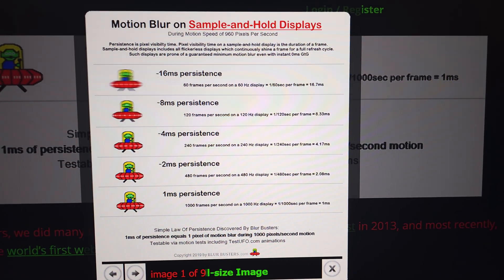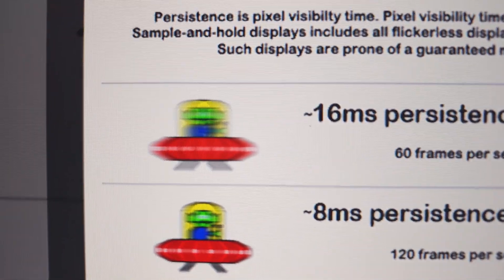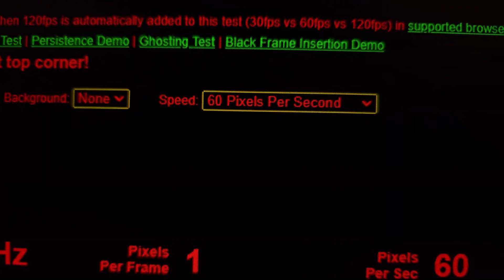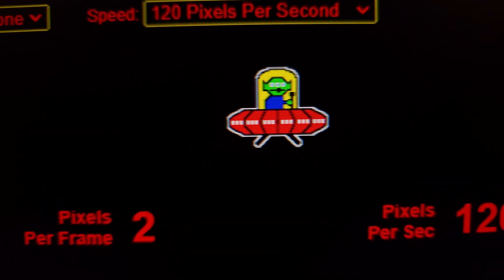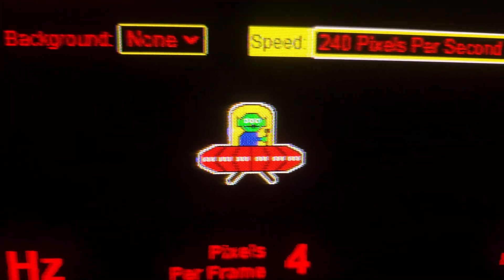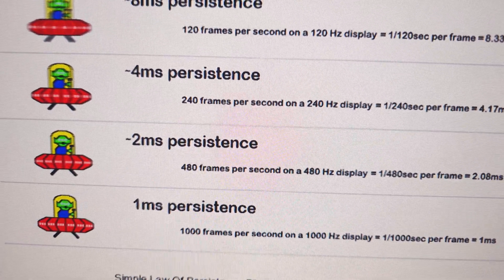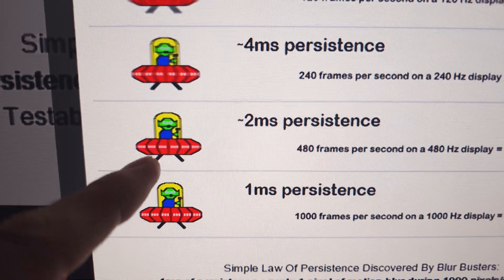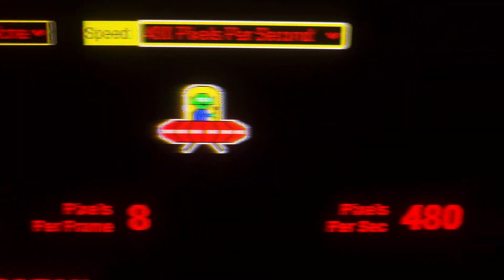Plasma TV vs LCD IPS monitor. Motion clarity comparison. Blur Busters Law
Read the Blur Busters Law